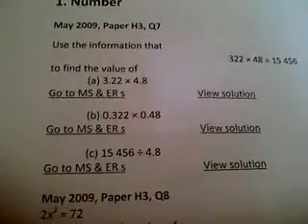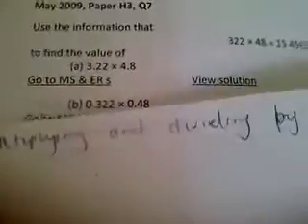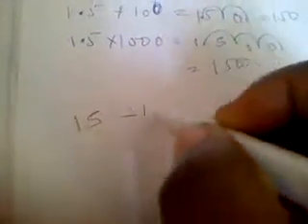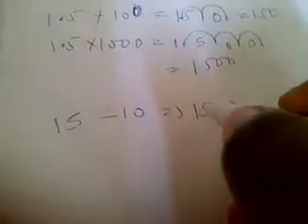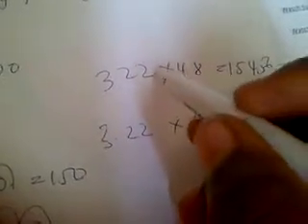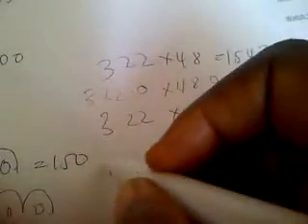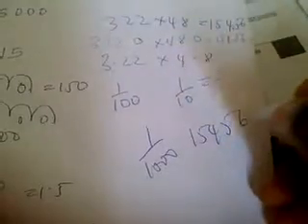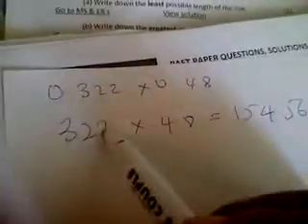multiplication and division by powers of 10 3GP